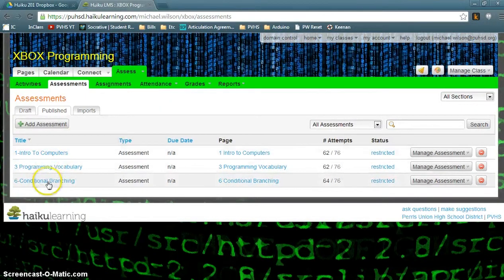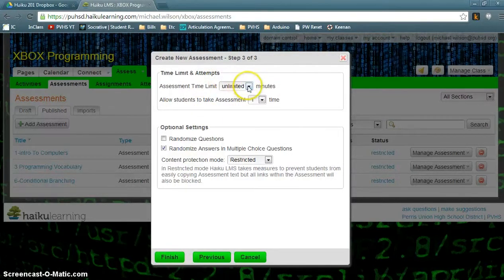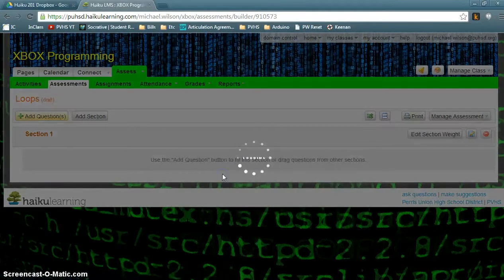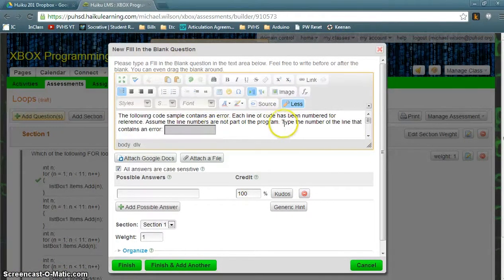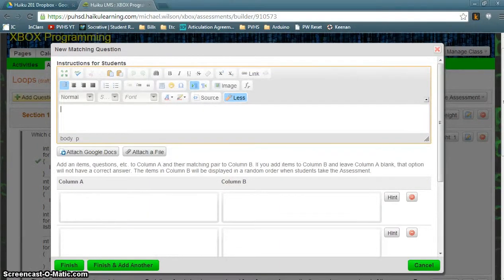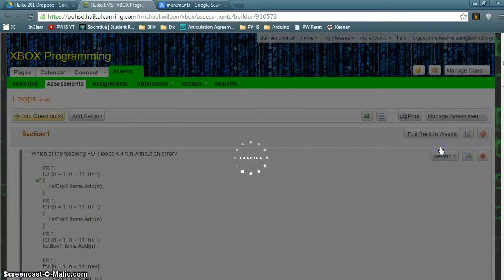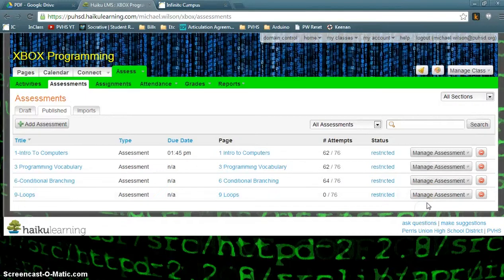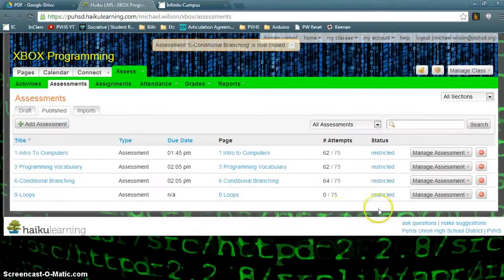Creating a Quiz in Haiku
This video will show you how to use the built-in quiz tools in Haiku to build & publish a quiz from scratch